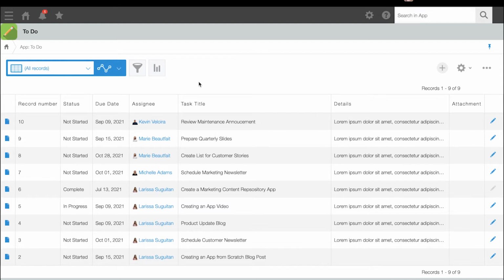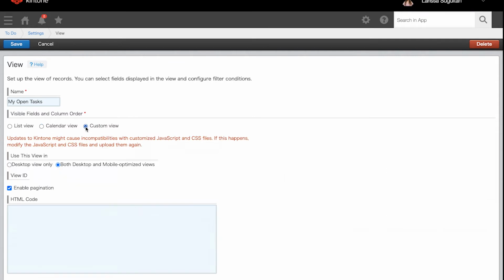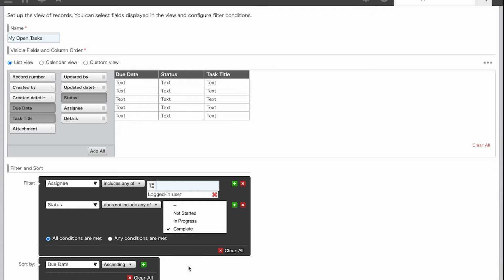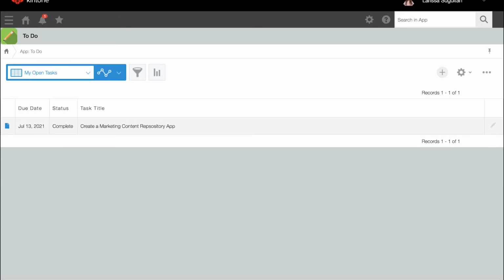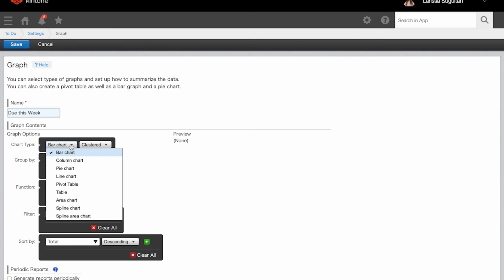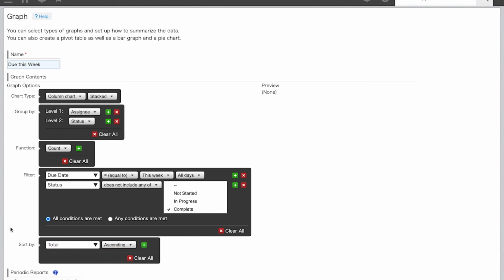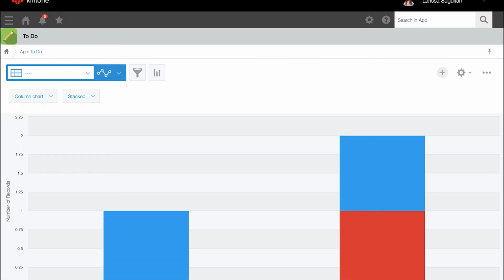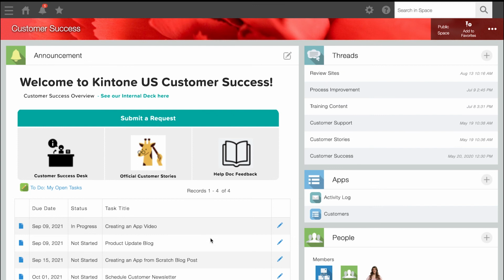Viewing & Analyzing Data in a Kintone App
This training is perfect for Kintone App Builders because we’ll go through how to set up views and graphs within an app. After this training, you'll have all you need to display your data to your team.

During this session, we'll review:
- Creating List Views
- Creating Reports with Graphs
- Displaying Data to your Team

0:45 | Creating List Views
5:14 | Creating Reports with Graphs
9:12 | Displaying Data to your Team